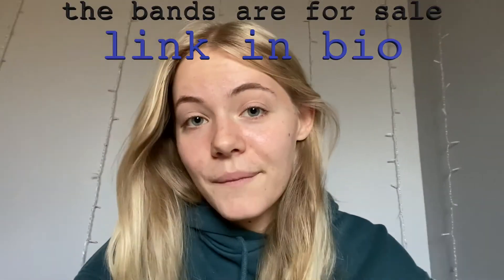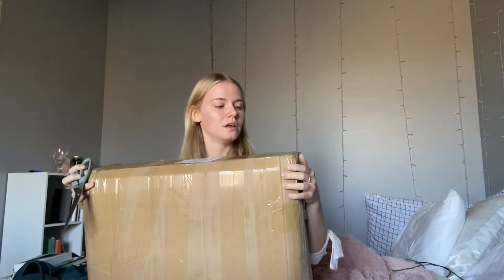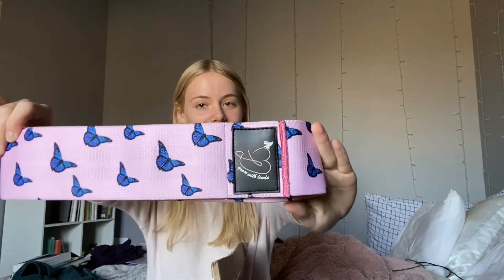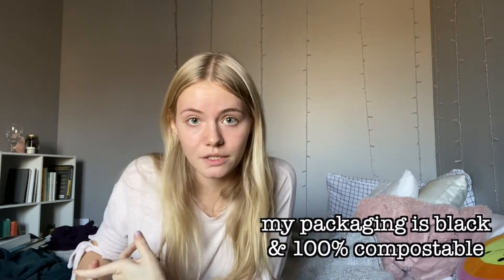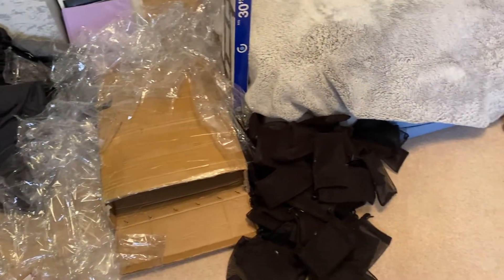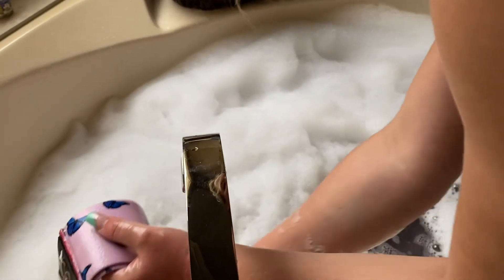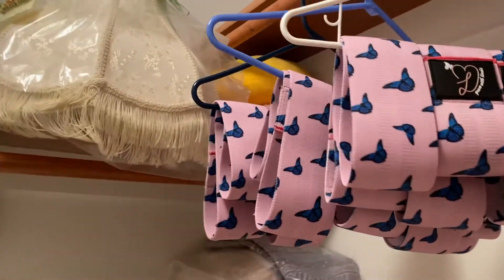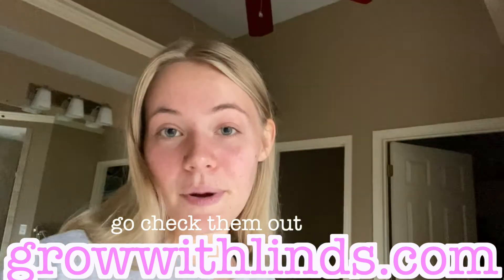BE YOUR OWN BOSS VLOG #1: unboxing my first band shipment & hand washing all 100 | Lindsey Burt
I wanted to take you all on my journey in my small business! This video will be the first of many in this series. In this series I will be showing lots of behind the scenes of what I do for my my business and how to start yours. I am very new to growing a business so I thought it would be beneficial to see how it goes and what goes on from a beginner standpoint. Let's learn together!! Drop your tips and let's grow :))